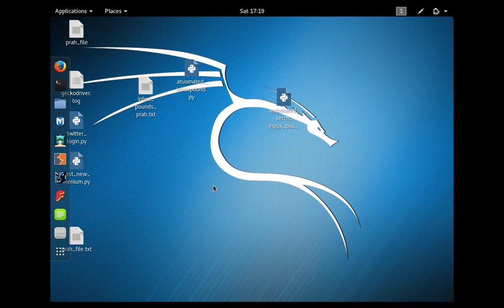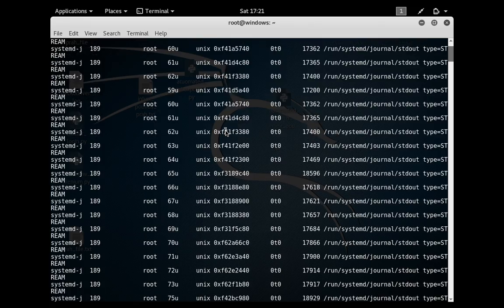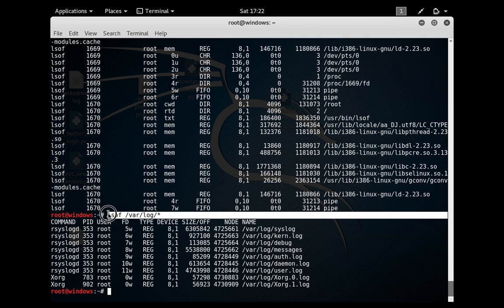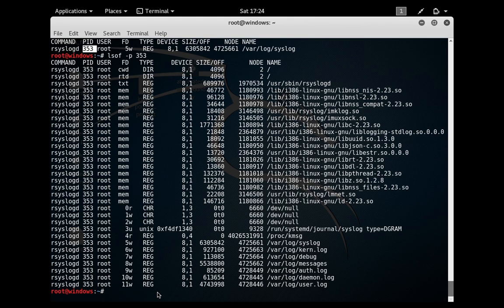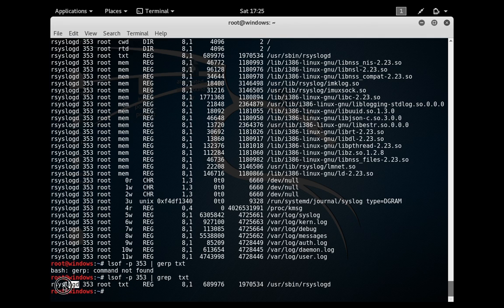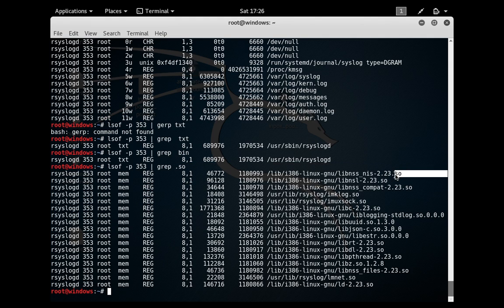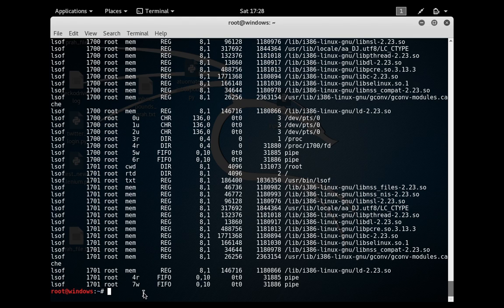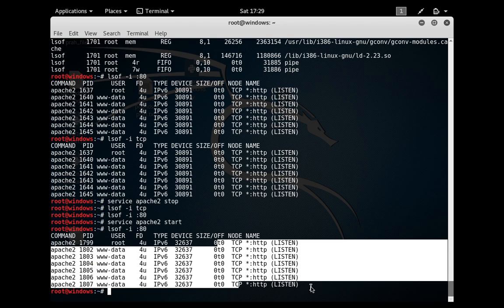7 commands that every Linux sysadmin must know